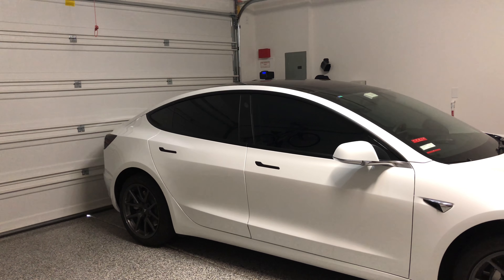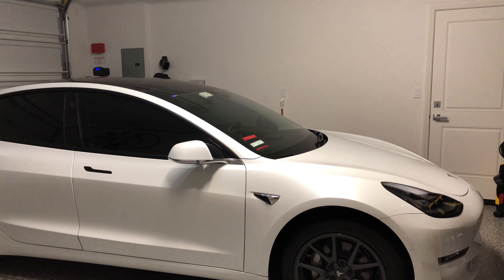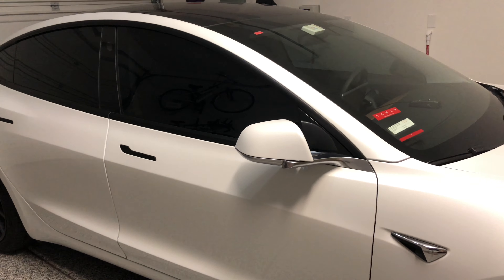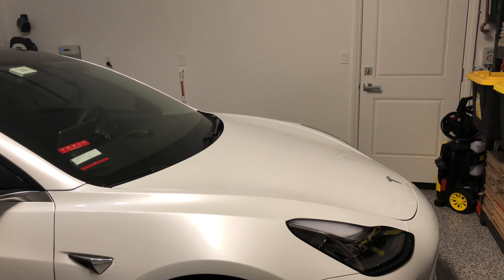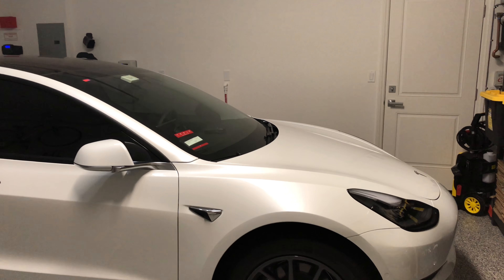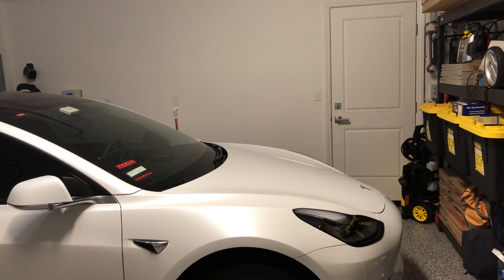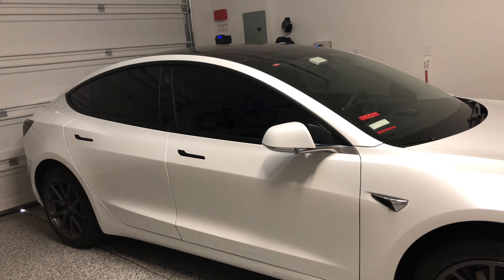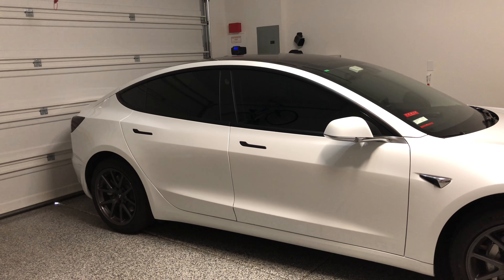Tesla Model 3 Waxing it Ceramic Coat?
Tesla refferal code for unlimited supercharging with any Model S or X or 3 P purchases and/or extended solar panel warranty/cash back/credit